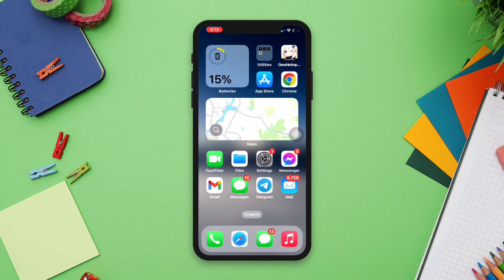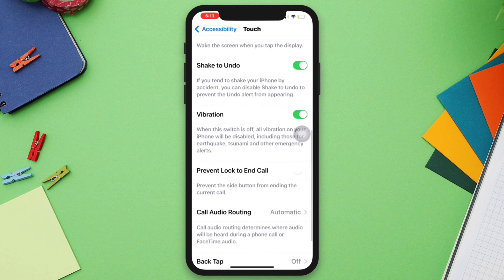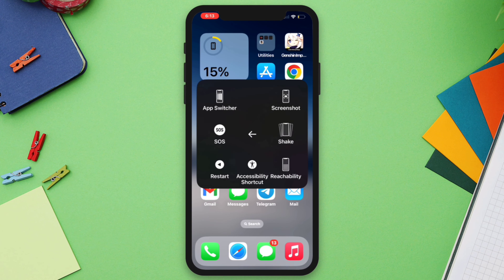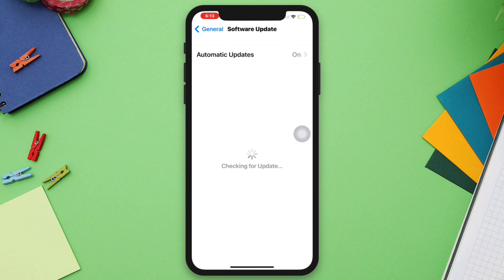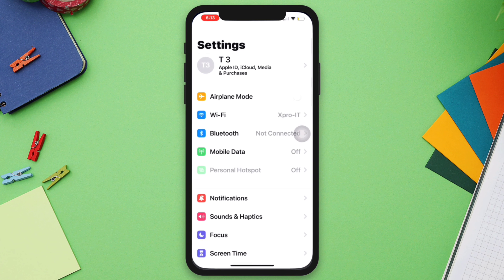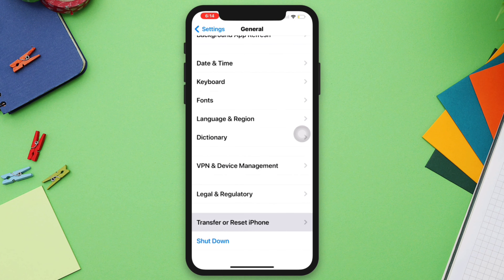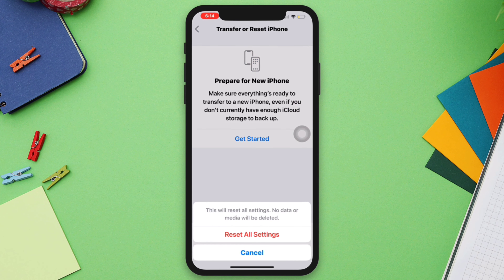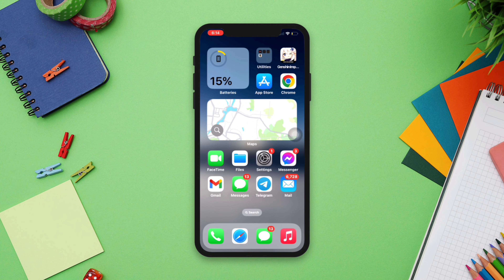How to Fix Call Loudspeaker Not Working on iPhone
Is your Call Loudspeaker Not Working on your iPhone? Then watch this entire video to fix your Loudspeaker sound problem on your iPhone.
Fixing the loudspeaker not working during phone calls on your iPhone can often be resolved with some simple troubleshooting steps. If you're experiencing issues with the loudspeaker during phone calls on your iPhone. And also you want to solve your iPhone speaker icon not working problem on ios 16.
So In this video, I will show you some effective troubleshooting Solutions that will help you to solve your Call Loudspeaker Not Working problem or call sound issues on iPhones.

00:01- Video intro
00:22- Solution 1: Change the call audio routing setting
00:38- Solution 2: Restart your iPhone
00:44- Solution 3: Update your iPhone
01:01- Solution 4: Reset all setting
01:33- Solution ending